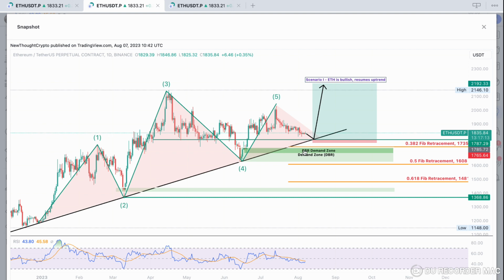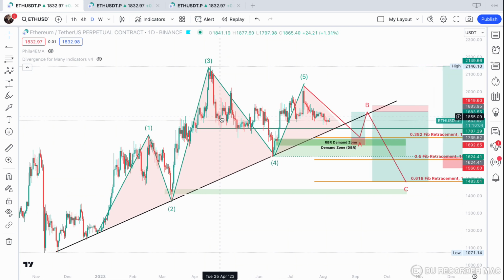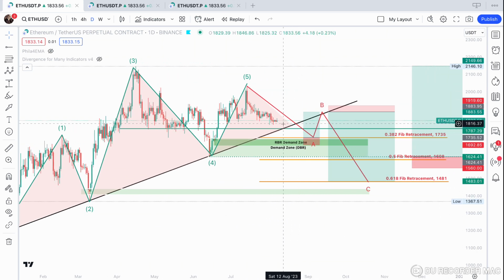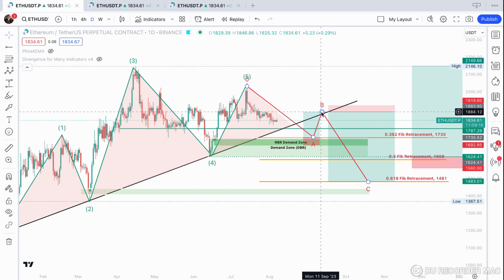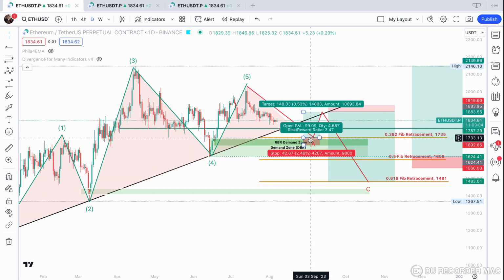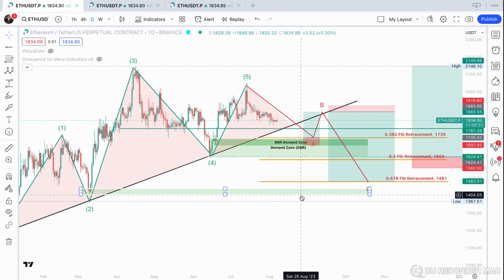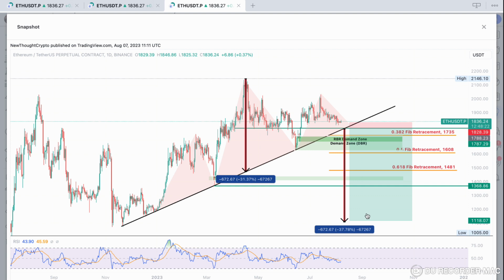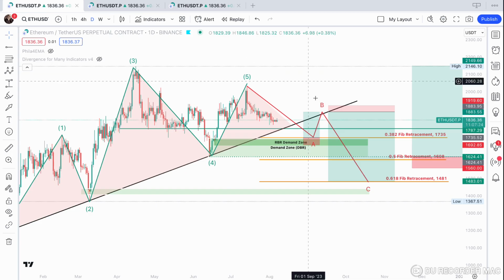Ethereum - Three Possible Scenarios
In this video, I present three possible scenarios that may play out for the remainder of 2023.
For updates follow me on:
NFA.
Best Wishes.